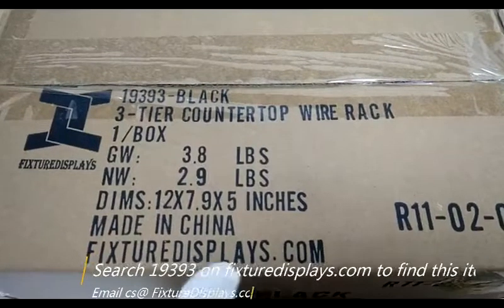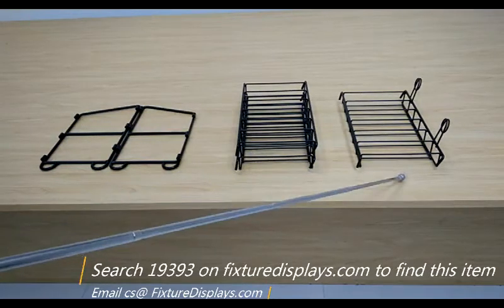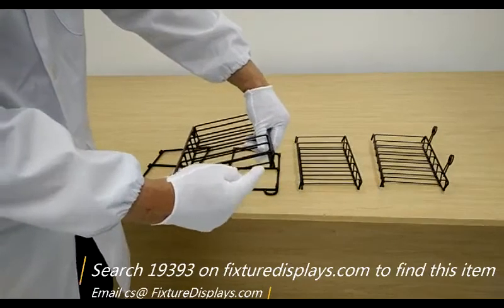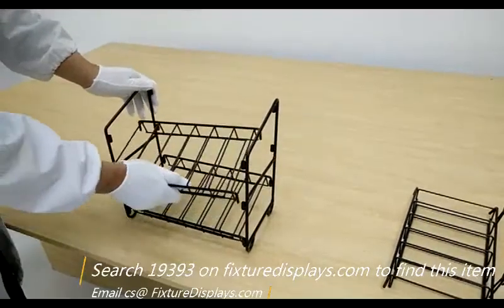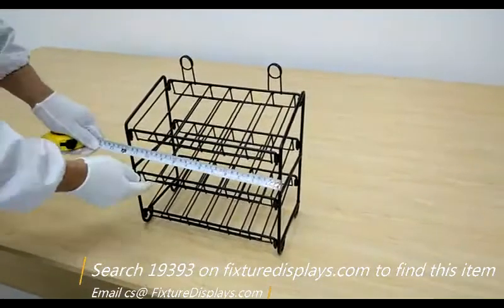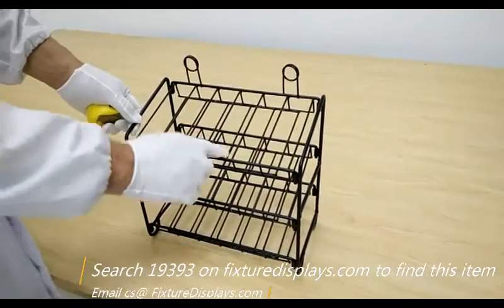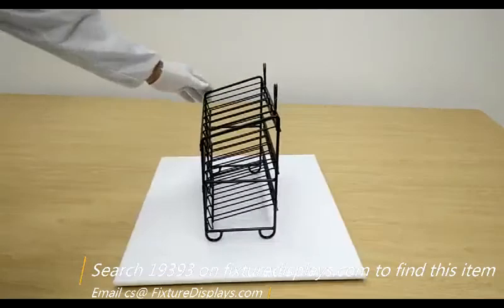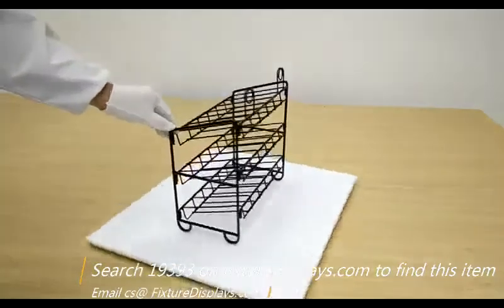19393 Wire Rack Small Bottle Energy Drink Cosmetic Jars Pods FixtureDisplay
19393 Wire Rack Small Bottle Energy Drink Cosmetic Jars Pods FixtureDisplay